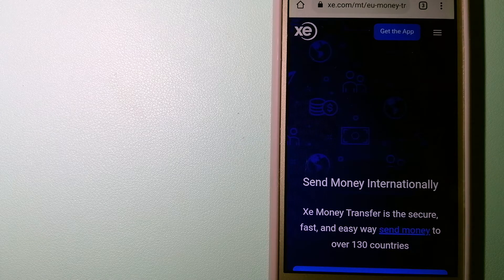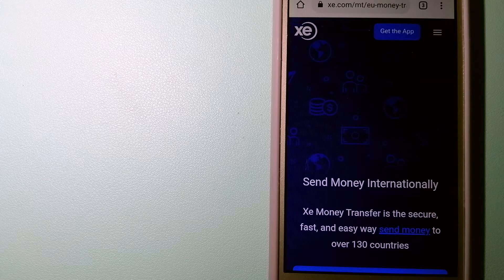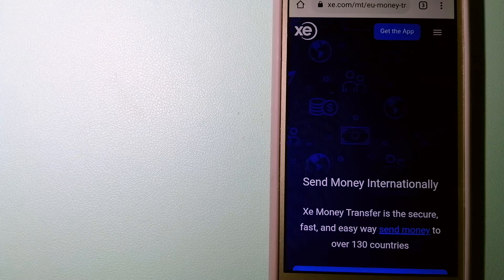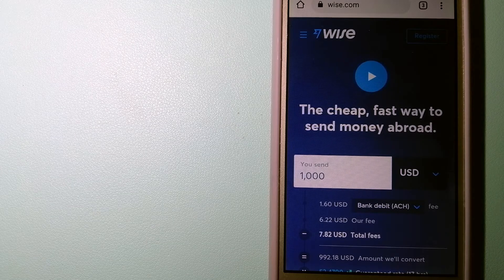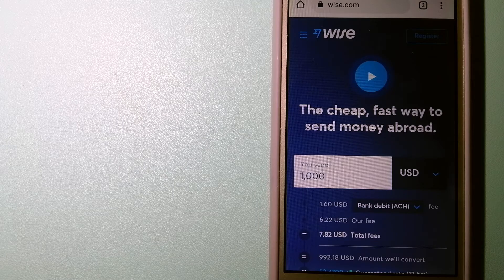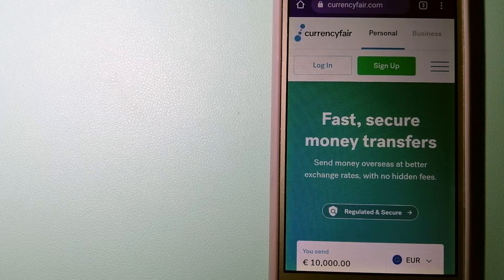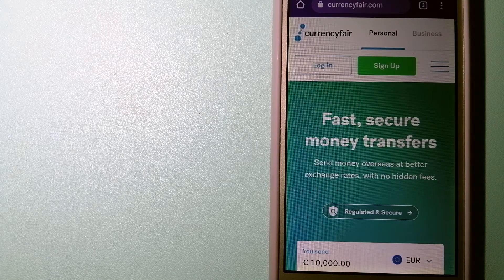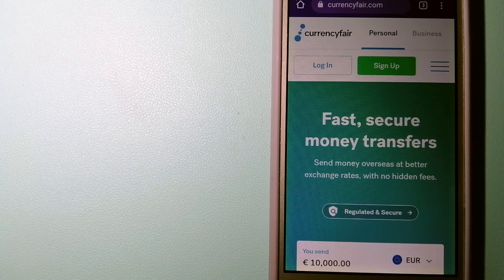🔴 How To Transfer Money Overseas From Egypt to Angola🔴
Angola (/ænˈɡoʊlə/ (listen); Portuguese: [ɐ̃ˈɡɔlɐ]), officially the Republic of Angola (Portuguese: República de Angola), is a country on the west coast of Southern Africa. It is the second-largest Lusophone (Portuguese-speaking) country in both total area and population (behind Brazil), and is the seventh-largest country in Africa. It is bordered by Namibia to the south, the DR Congo to the north, Zambia to the east, and the Atlantic Ocean to the west. Angola has an exclave province, the province of Cabinda, that borders the Republic of the Congo and the Democratic Republic of the Congo. The capital and most populated city is Luanda.